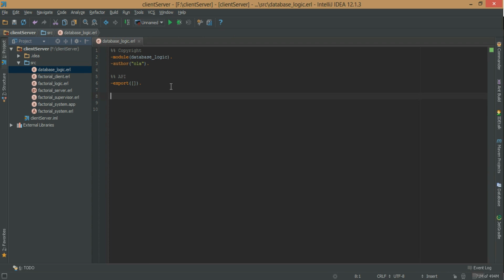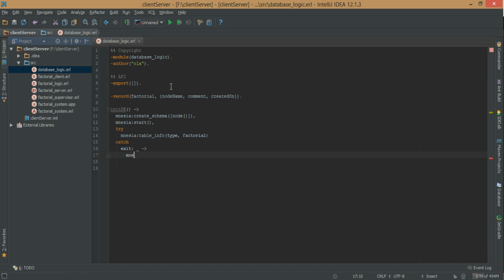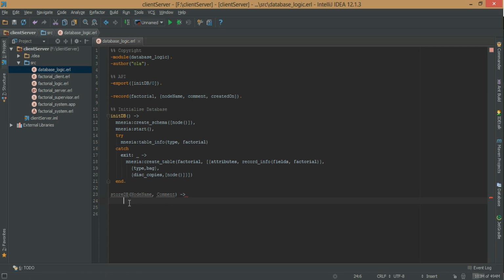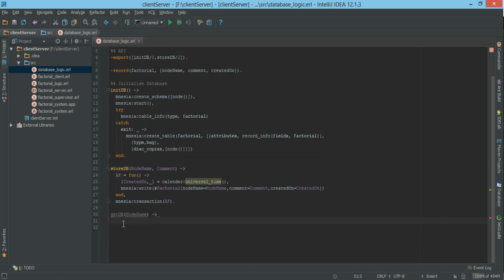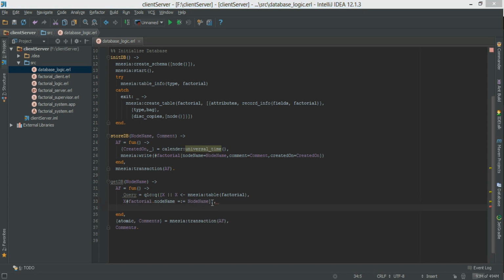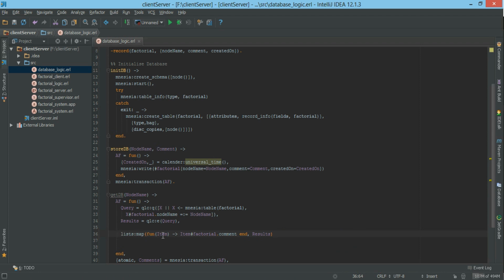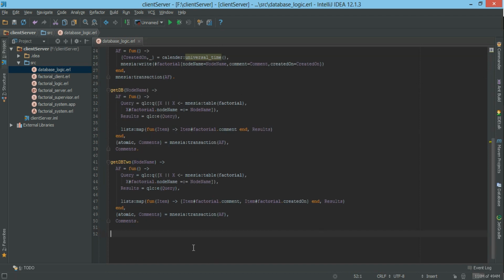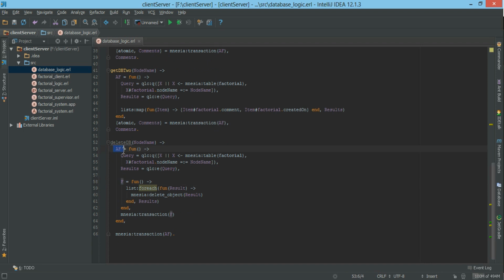19 Erlang - Distributed Programs - Mnesia part 1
This part focuses only on the logic side.